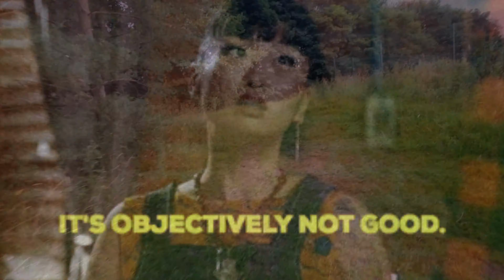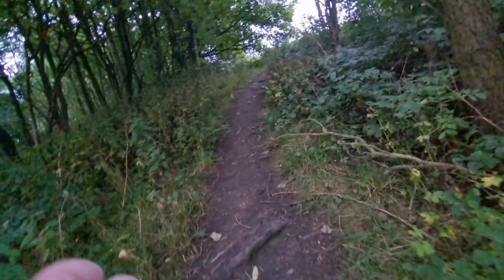Matiere Premier - Oud Seven first impressions fragrance review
Well this is obviously a first impressions, not been easy to even get first impressions. The more I've worn it the more I have actually struggled with it.

I've obviously seen posts and videos, I try not to be influenced but I think it wears very differently on me and it is one of them that smoothly blends together, so difficult to pick it apart.

But well here's my attempt, obviously a more in depth review will come, but it may take a long time. A few days wear with something like this isn't enough for my novice nose.

Thank you to matierepremiere for gifting me the bottle 🙂 and spoiler it's bloody lovely.

Have you tried this one? Have you got a fragrance that you can't really analyse or really unfold cos it's so well blended and you just enjoy wearing it too much.

Chapters:

00:00   Intro & Opening
01:45   The Heart
06:14   Dry Down
07:32   Conclusion & End